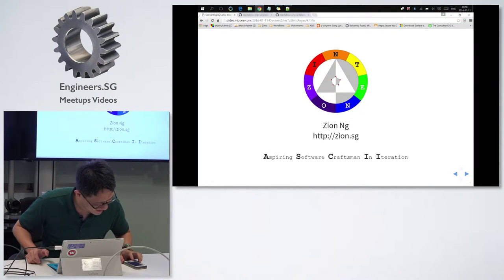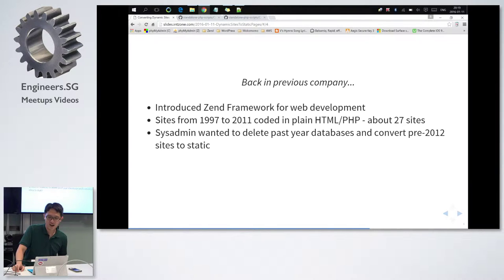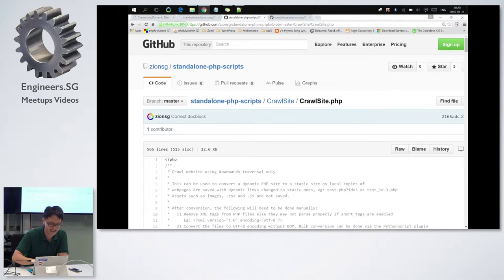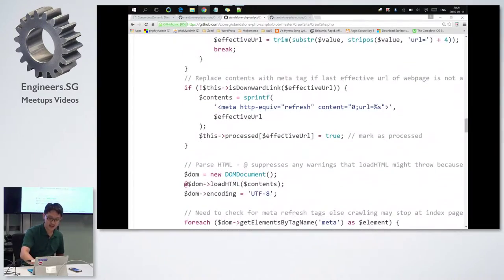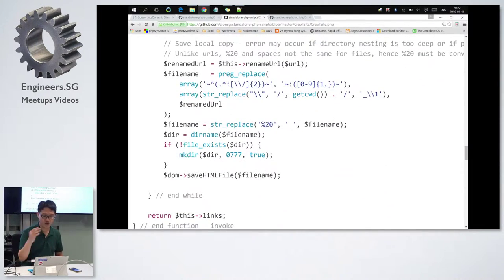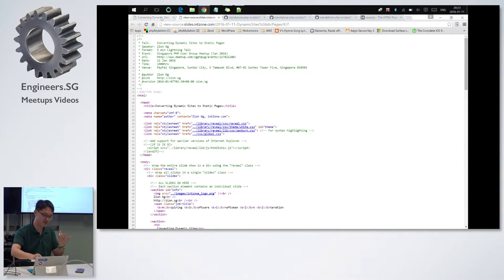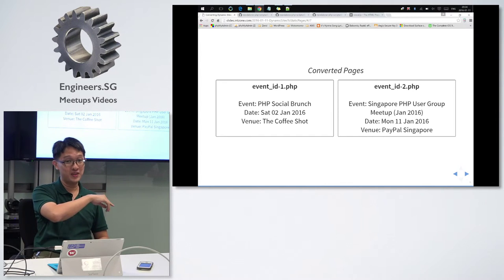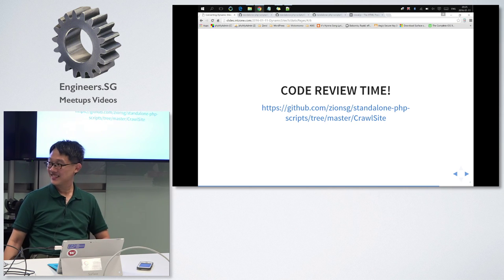Converting Dynamic Sites to Static - Singapore PHP User Group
Speaker: Zion Ng, intZone.com